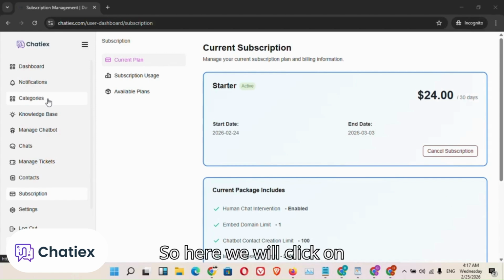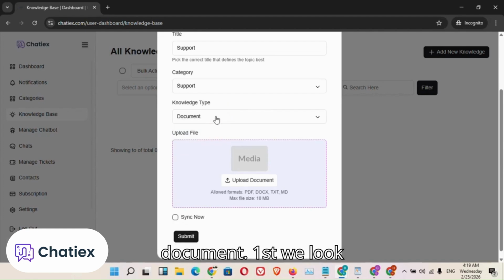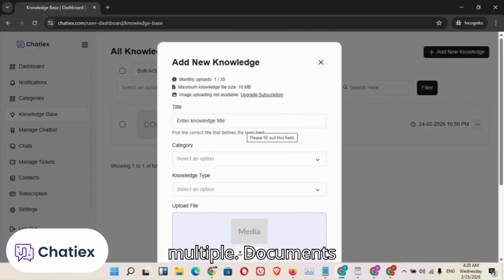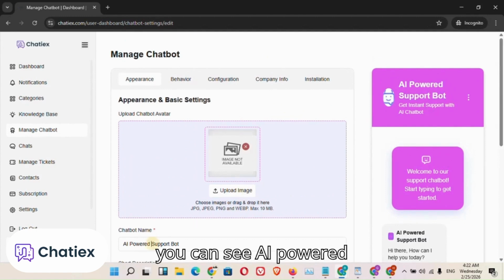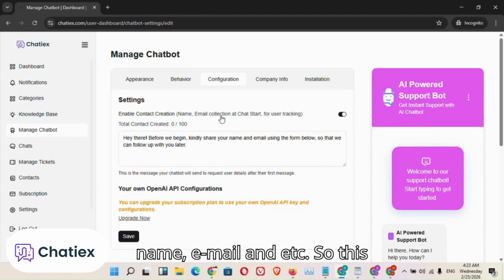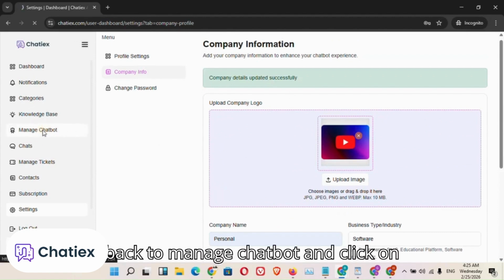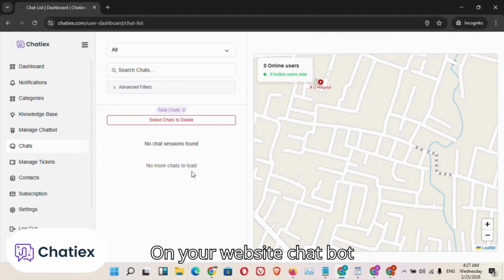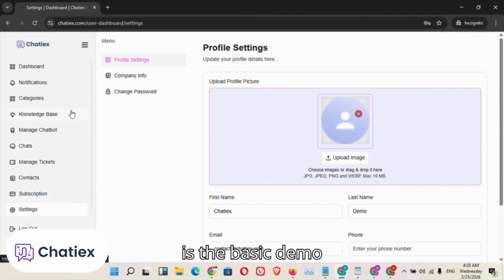How to Create AI Chatbot with chatiex.com-Installations and Configurations.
How to Create AI Chatbot with chatiex.com-Installations and Configurations.Chatiex AI empowers businesses with an intelligent AI chatbot and complete help desk solution. Auto Train your website, files, PDF's, Videos, Sitemap, Automate responses, organize tickets, manage emails, and offer 24/7 support with ease.

📱 Facebook‧ / chatiex